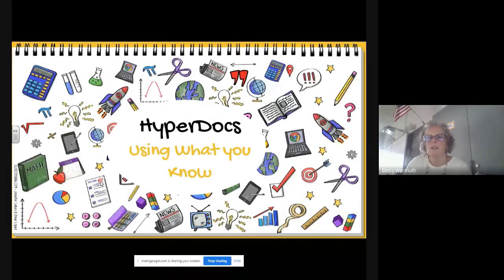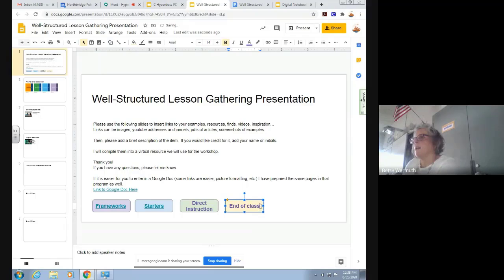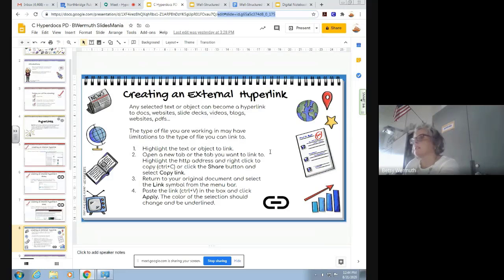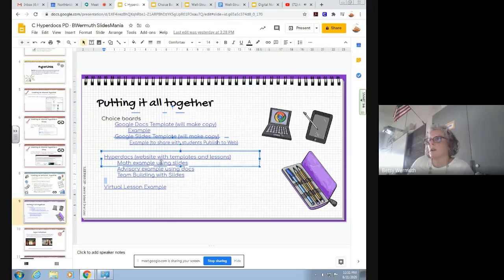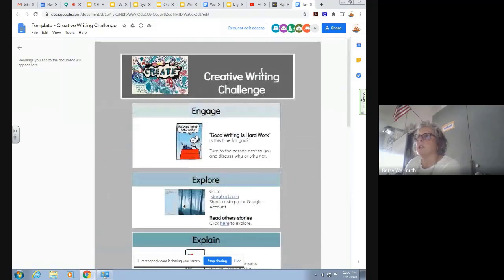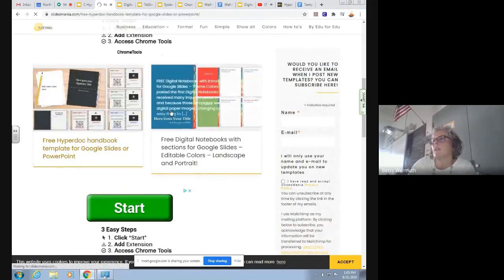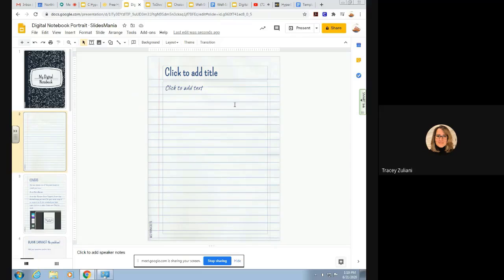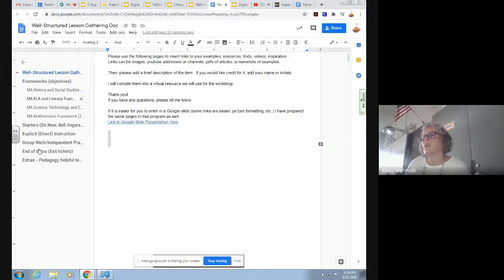Hyperdocs - Betsy Wermuth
Recording of edCamp Hyperdocs Session with Betsy Wermuth (NMS)